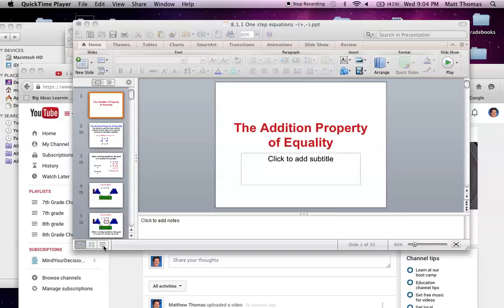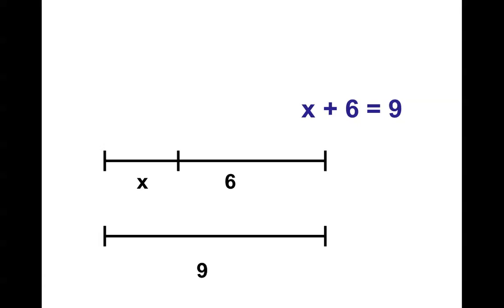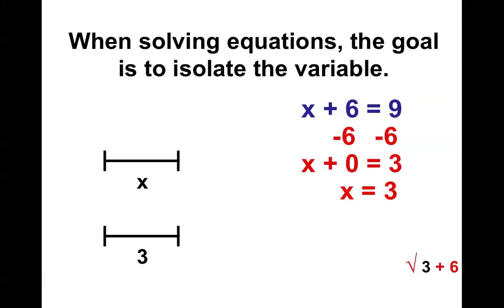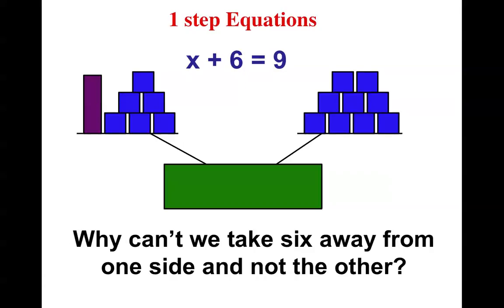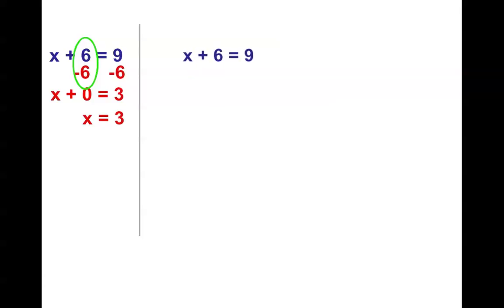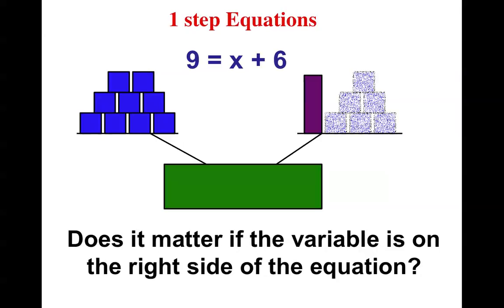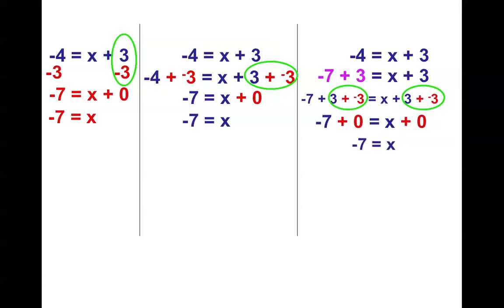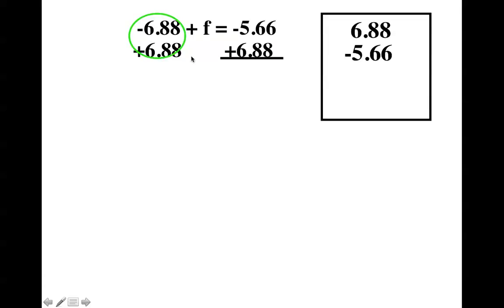8th Grade Chapter 1 Section 1A Addition Property of Equality